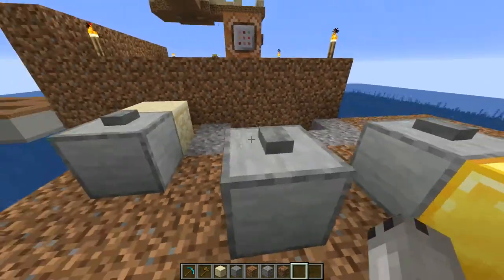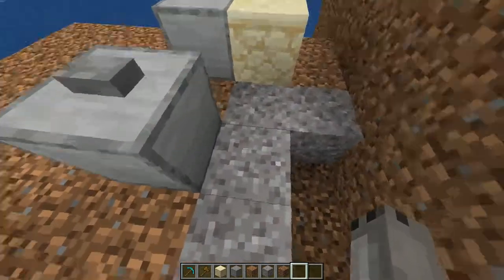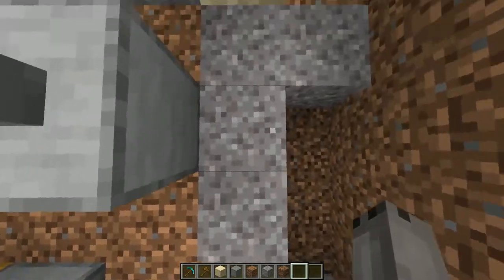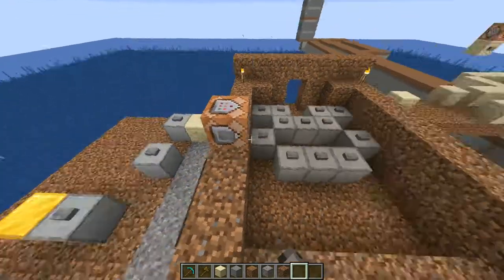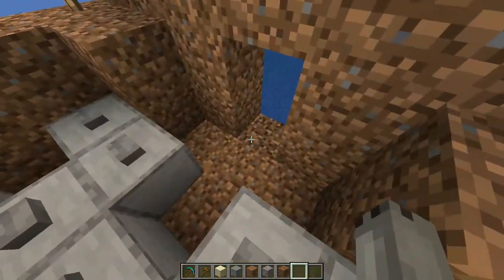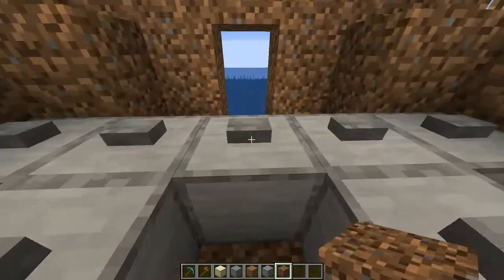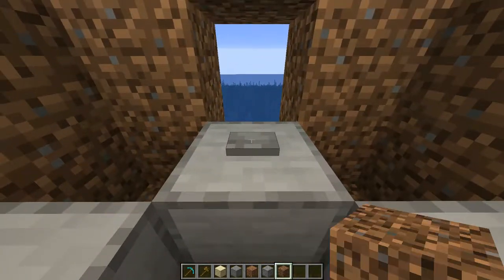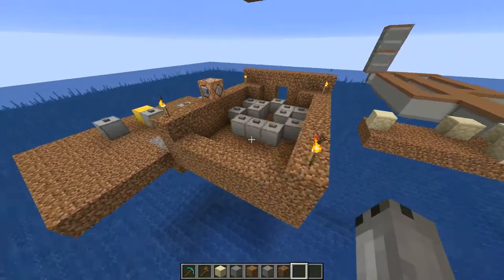Pokémon Strength puzzles in Minecraft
I recreated those Strength boulder pushing puzzles in my Minecraft Pokémon map.

Base mcfunction (what the command block under the boulder calls):

execute positioned ~0 ~1 ~2 if entity @p[distance=..1.5] positioned ~0 ~-1 ~-2 if block ~0 ~1 ~-1 air if block ~0 ~0 ~-1 dirt if block ~0 ~1 ~1 air if block ~0 ~0 ~1 dirt run function pokemon:push_boulder_n
execute positioned ~0 ~1 ~-2 if entity @p[distance=..1.5] positioned ~0 ~-1 ~2 if block ~0 ~1 ~1 air if block ~0 ~0 ~1 dirt if block ~0 ~1 ~-1 air if block ~0 ~0 ~-1 dirt run function pokemon:push_boulder_s
execute positioned ~-2 ~1 ~0 if entity @p[distance=..1.5] positioned ~2 ~-1 ~0 if block ~1 ~1 ~0 air if block ~1 ~0 ~0 dirt if block ~-1 ~1 ~0 air if block ~-1 ~0 ~0 dirt run function pokemon:push_boulder_e
execute positioned ~2 ~1 ~0 if entity @p[distance=..1.5] positioned ~-2 ~-1 ~0 if block ~-1 ~1 ~0 air if block ~-1 ~0 ~0 dirt if block ~1 ~1 ~0 air if block ~1 ~0 ~0 dirt run function pokemon:push_boulder_w

push_boulder_n.mcfunction:

execute if block ~0 ~2 ~0 stone_button run setblock ~0 ~2 ~0 air replace
setblock ~0 ~1 ~0 air replace
setblock ~0 ~0 ~0 dirt replace
setblock ~0 ~0 ~-1 command_block
data merge block ~0 ~0 ~-1 {Command:"function pokemon:push_boulder"}
setblock ~0 ~1 ~-1 smooth_stone replace
setblock ~0 ~2 ~-1 stone_button[face=floor] replace
playsound minecraft:entity.snow_golem.death master @p ~ ~ ~ 0.7 1

push_boulder_e.mcfunction:

setblock ~1 ~0 ~0 command_block
data merge block ~1 ~0 ~0 {Command:"function pokemon:push_boulder"}
setblock ~1 ~1 ~0 smooth_stone replace
setblock ~1 ~2 ~0 stone_button[face=floor] replace